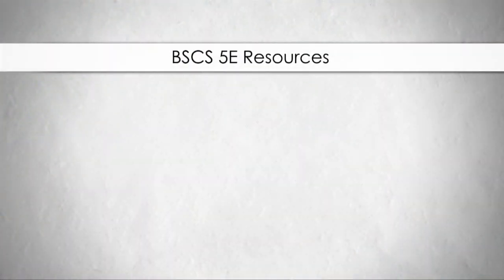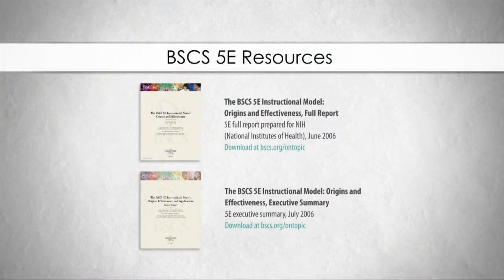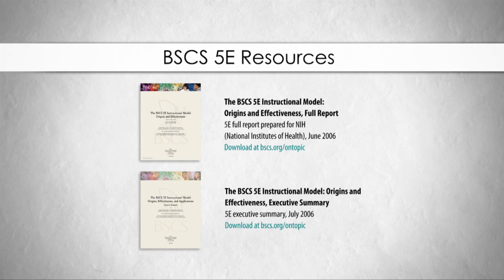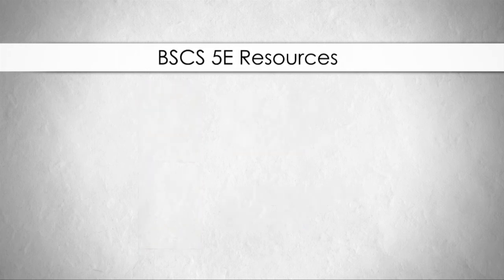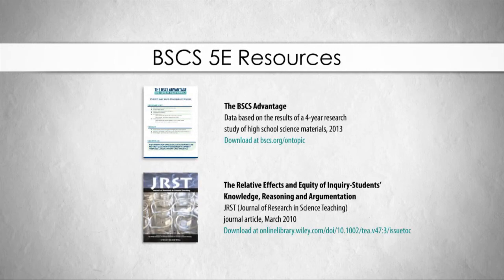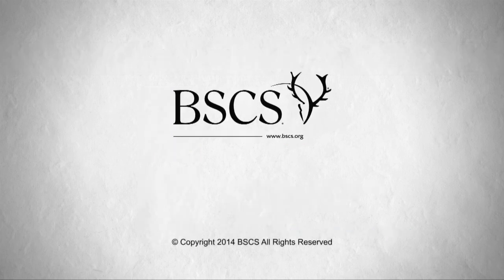BSCS On Topic: The BSCS 5E Instructional Model (Part 3): Why the 5Es Remain Relevant Today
What have we learned about the relevance and strength of the 5E model?